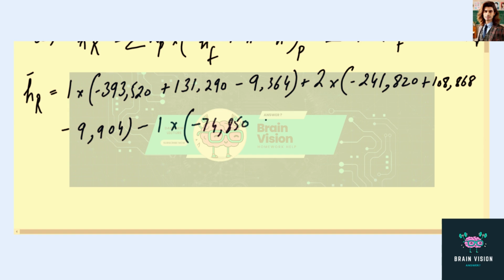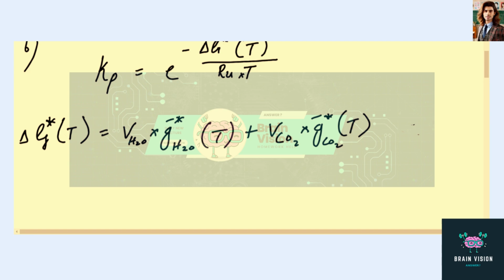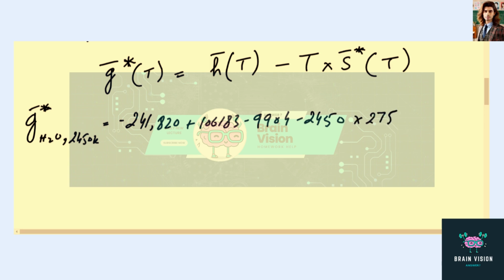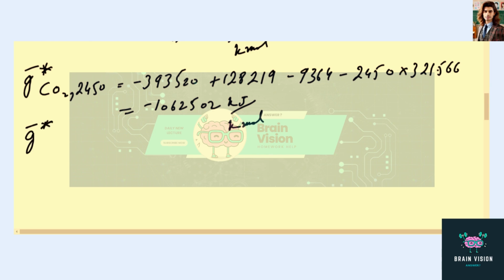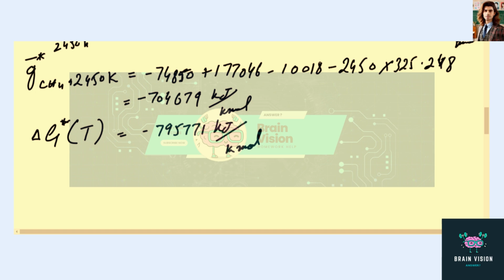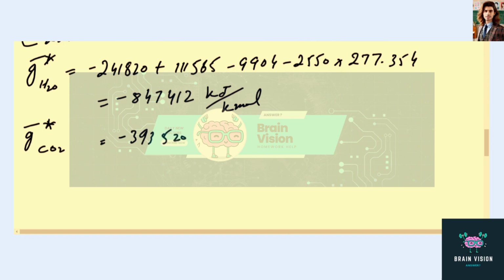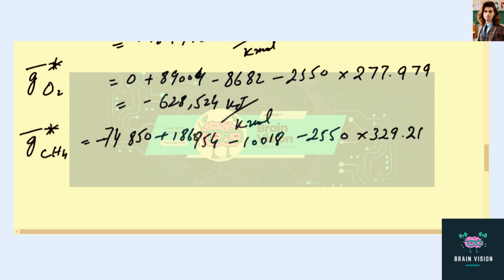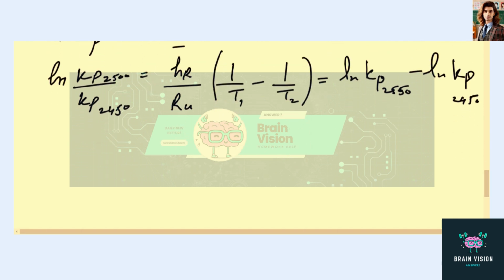Estimate the enthalpy of reaction for the equilibrium reaction at , using enthalpy data and data. Ob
Estimate the enthalpy of reaction for the equilibrium reaction at , using enthalpy data and data. Obtain enthalpy and entropy properties from EES.